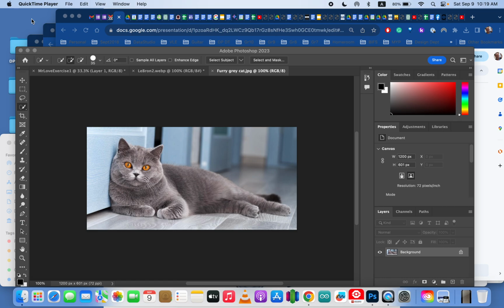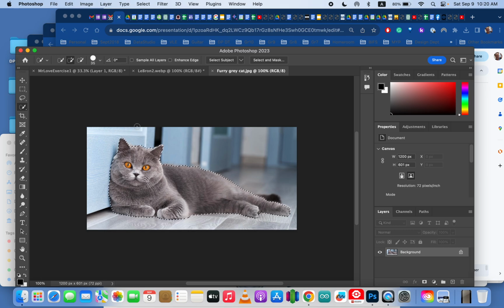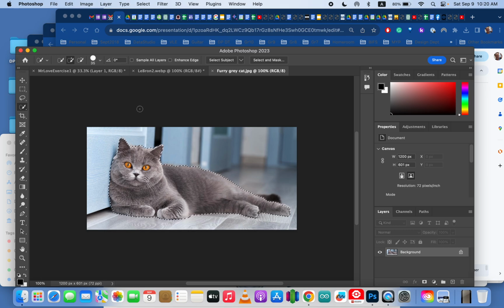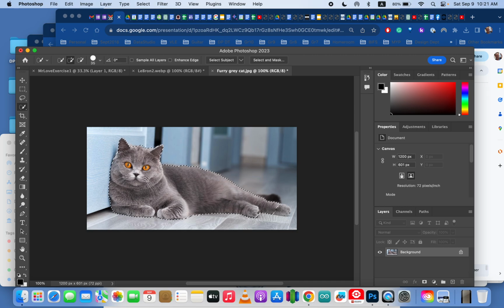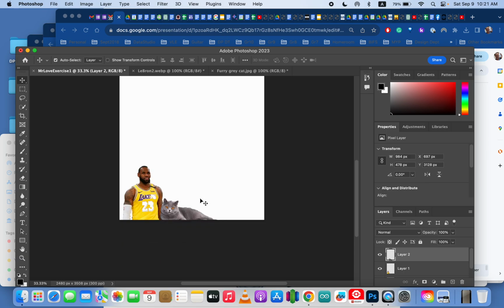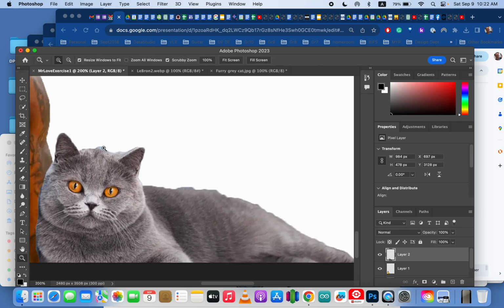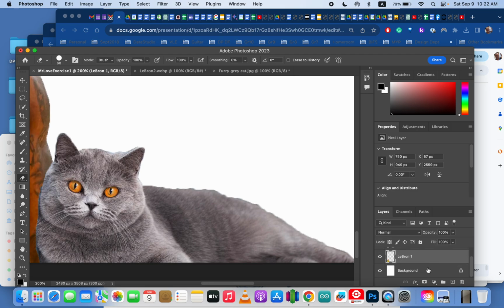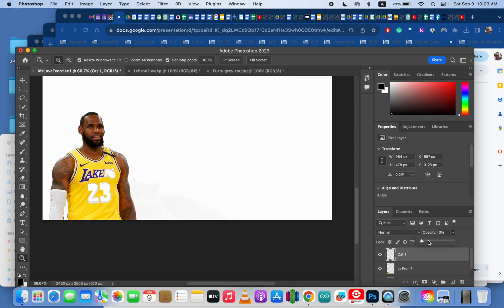2. Photoshop Selection Tools, Layers basics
Selection basics, Zoom, Layers basics

Contents:
0:25 - Selection Tools and Undo
- Command+Z, Command+D, Command+A
1:38 - Copy Paste into Canvas
- Command+C, Command+V
1:45 - Move Tool
1:57 - Zoom In
2:07 - Eraser
2:40 - Layers
-- Naming Layers, Opacity with Layers